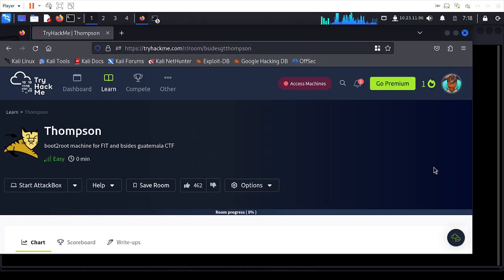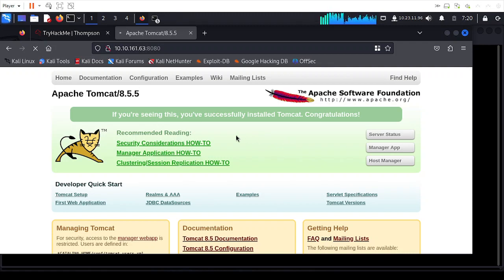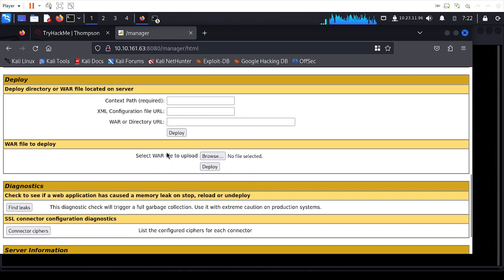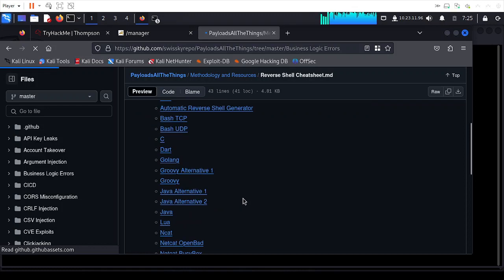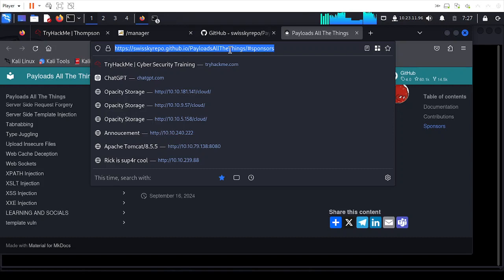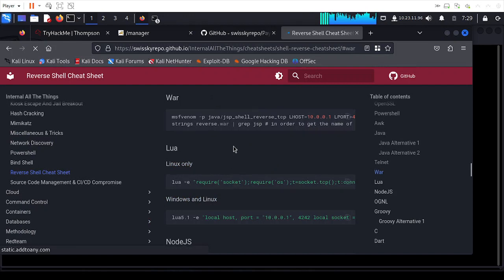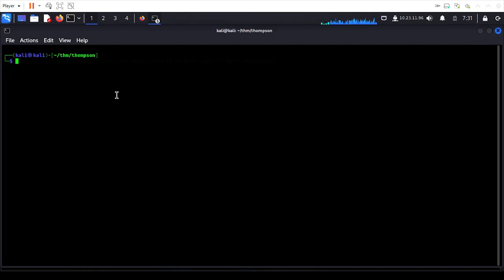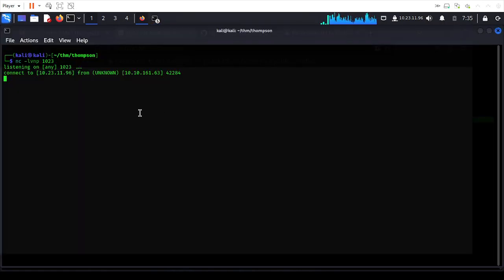Thompson CTF: TryHackMe Walkthrough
TryHackMe: Thompson Walkthrough | Reverse Shell & Privilege Escalation

In this video, I take you through the TryHackMe Thompson room, covering the full exploit chain. We start with enumeration using Nmap to discover an open Apache Tomcat server, followed by gaining access using discovered credentials. I’ll show you how to craft a WAR reverse shell payload with msfvenom and upload it through the Tomcat Manager. After establishing an interactive shell, we’ll upgrade it and dive into privilege escalation by exploiting a writable cron job, ultimately capturing the root flag!